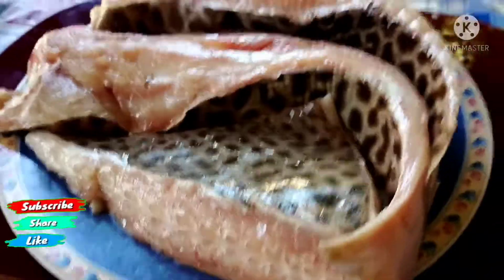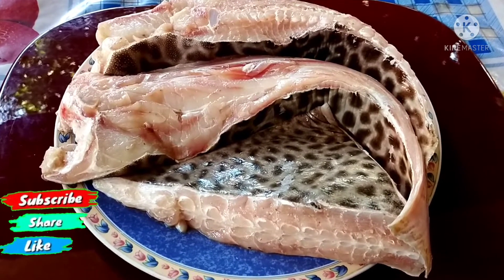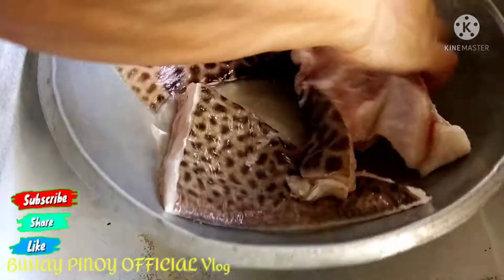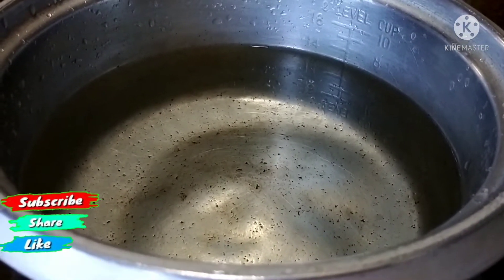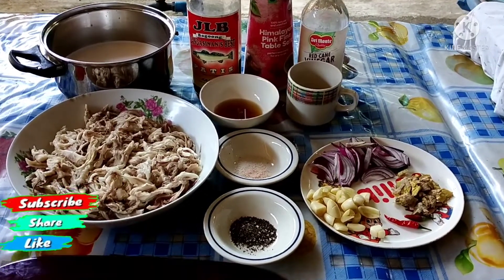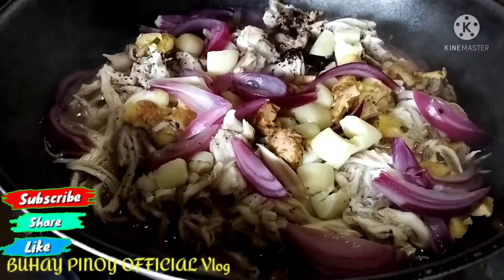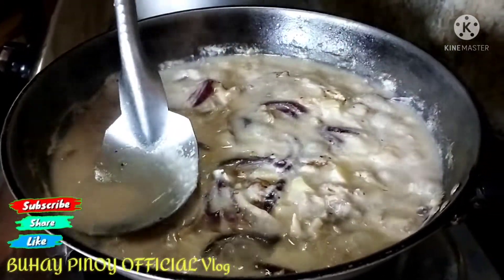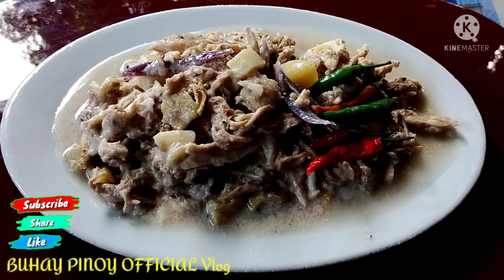ADOBONG PAGI sa gata Paano mo lutoin.adobongPagi video115